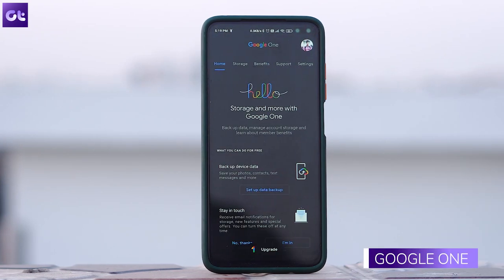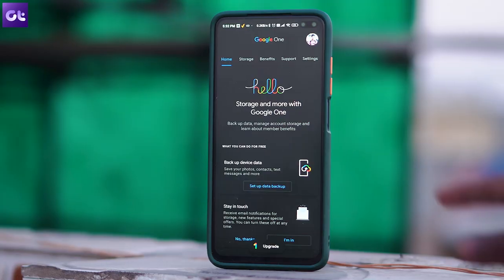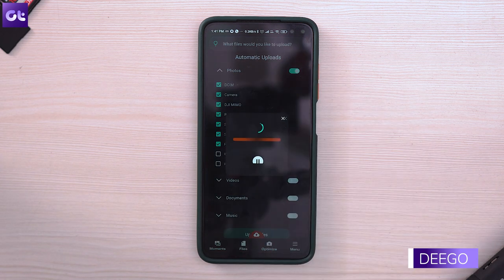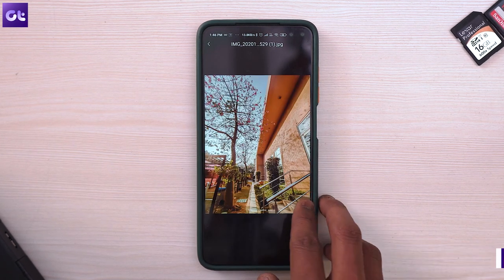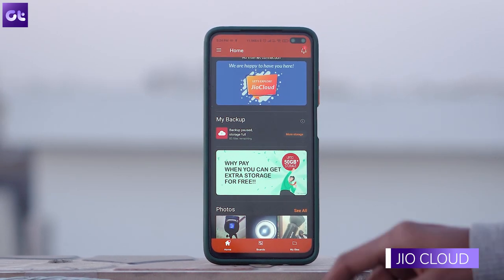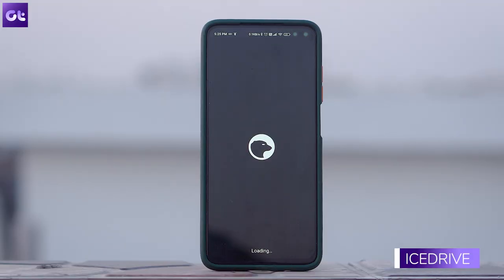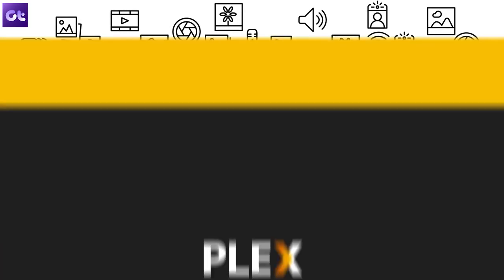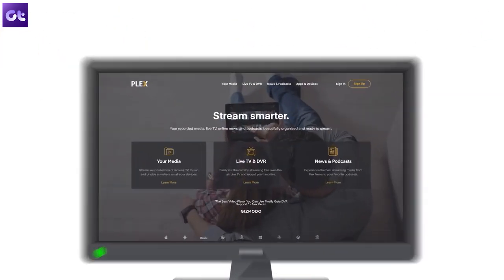Best Free Google Photos Alternatives That You Should Try! | Guiding Tech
Worried that Google Photos will charge you money? Well, check out some free alternatives to Google Photos right here!

I know that a lot of you are disappointed by the fact that Google Photos will not be completely free anymore, and that definitely is a bummer. So, what are your options? Well, in today's video, I'll be talking about the top 5 best alternatives to Google Photos.